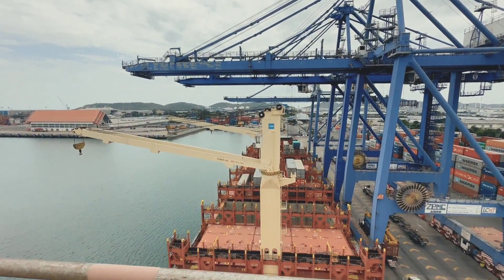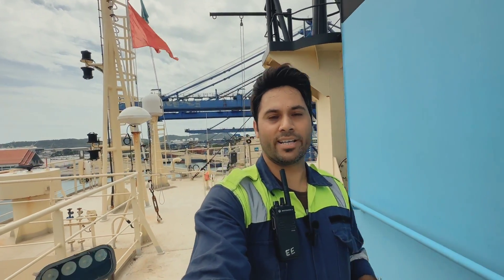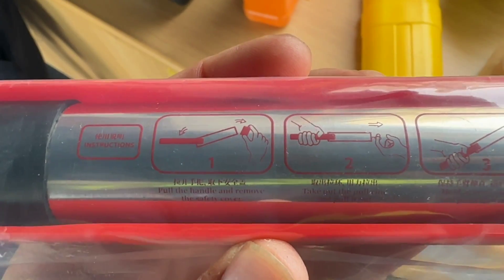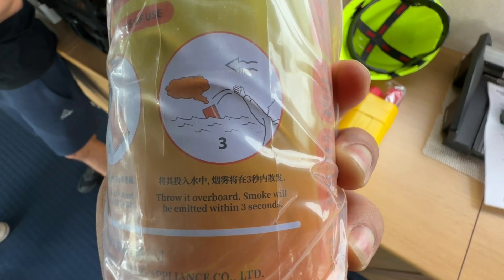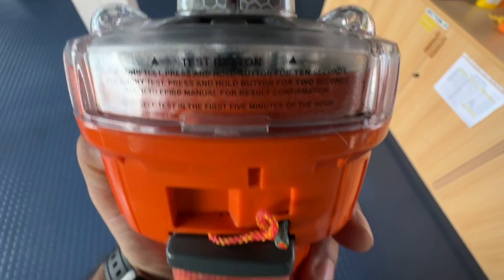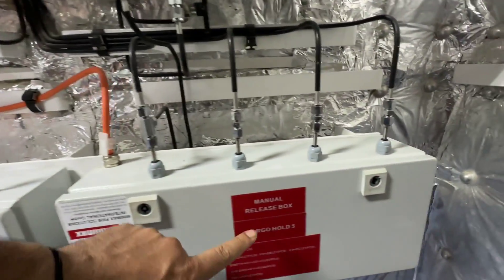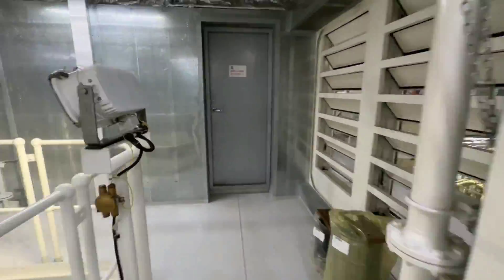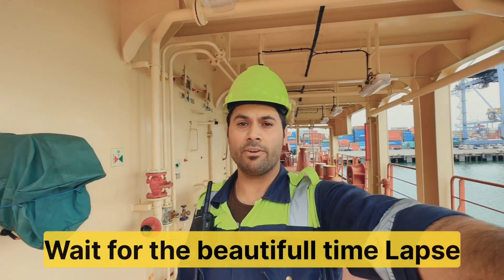How To Prepare Yourself To Face Emergencies Onboard || Fire, CO2, Pyrotechnics, Fire Dampers.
Query’s Solved:-
How to prepare yourself to face emergencies onboard ship??
How to extinguise fire onboard??
How to use Co2 fire extinguishing sytem
What are the pyrotechnics?
What is the purpose of pyrotechnics?

In this video i have talk about pyrotechnics, hand flairs, Rocket parachute, line throwing aparatus and Co2 fire extinguishing system onboard.

This video would be very helpfull for first time joining Cadets.watch this video till the end and let me know your feedback in comment section.

I hope you would like this video and love it.
Show some love and share as much as you can.

If you find the video informative And entertaining

ETO
Vivek Kumar